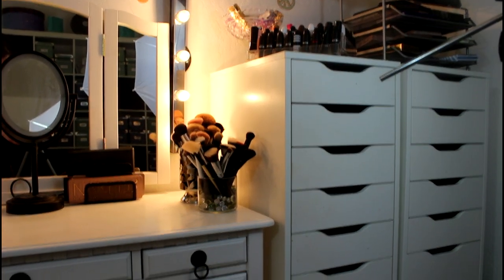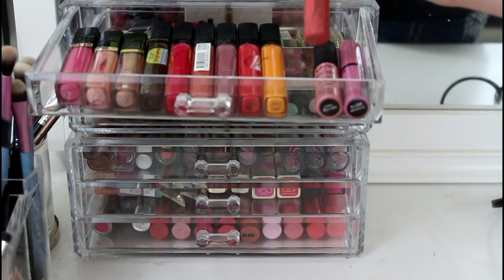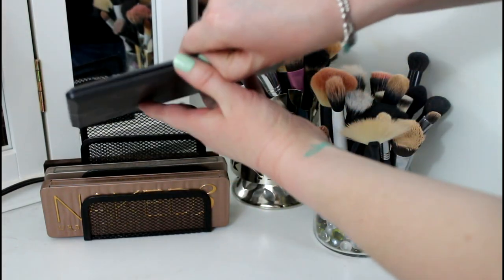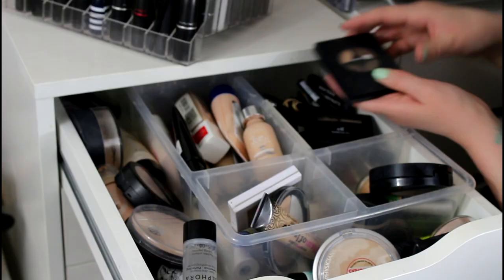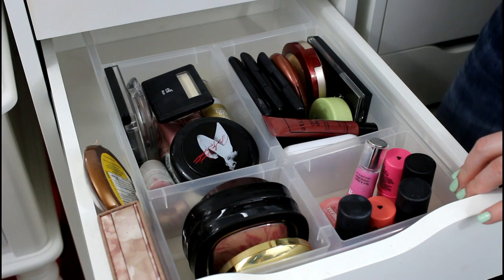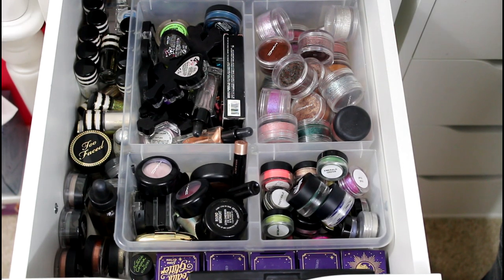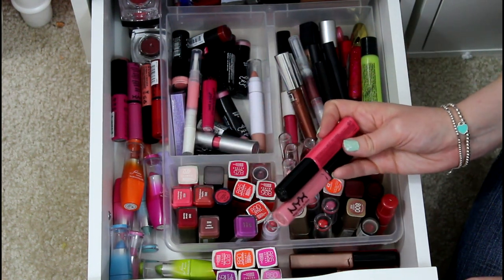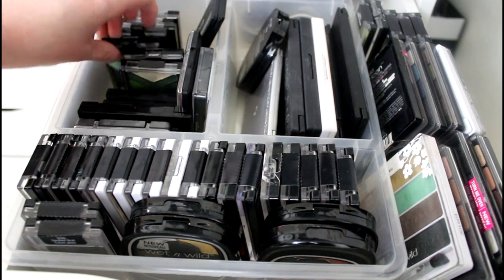MAKEUP COLLECTION & STORAGE 2014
I am so excited to finally bring you my 2014 Makeup Collection & Storage video. Make sure and get a snack because this is a long video!! I have a ton of makeup that I have been collecting over many many years and I hope that you enjoy seeing my collection :) I have not made this video to brag, I love watching these collection videos and it has been requested for a very long time. XOXO

What I Am Wearing:
Shirt: Forever21
Necklace & Earrings: Toms Accessories
Nails: Sally Hansen Mint Sorbet & Sephora Formula X Wham!
Smash box photo finish foundation primer
Covergirl clean oil control of foundation in classic Ivory
Rimmel match perfection concealer in fair
Covergirl & Olay simply ageless Eye concealer in very light
Sephora mineral foundation in R15
Elf high definition powder
Avon glow bronzing pearls in Sunkissed
Mac cheek color in relaxation
TheBalm Mary Lou Manizer
Sigma provoke eyeshadow base
Mac dirty blonde eyebrow pencil
Maybelline color tattoo in lavish lavender
Loreal infallible eyeshadow in perpetual purple
Urban decay naked 3 palette
Covergirl liquid liner in 800
Covergirl bombshell volume mascara in black
Wet n wild Fergie lipstick in the D-vinylene chilled
Revlon lip gloss in orchid